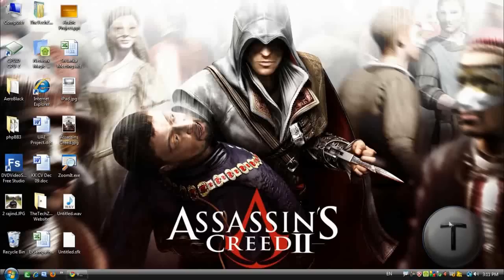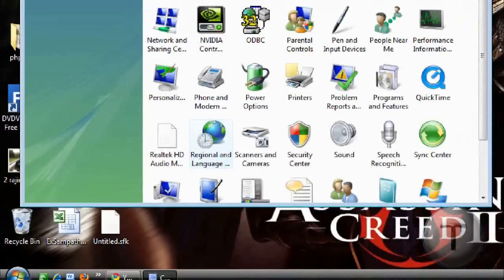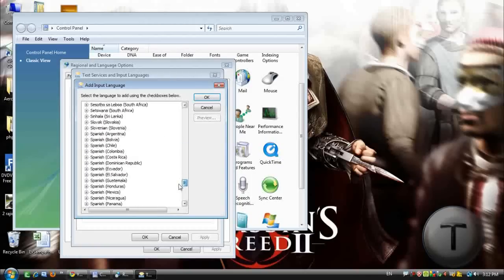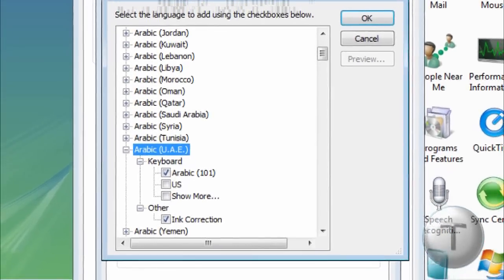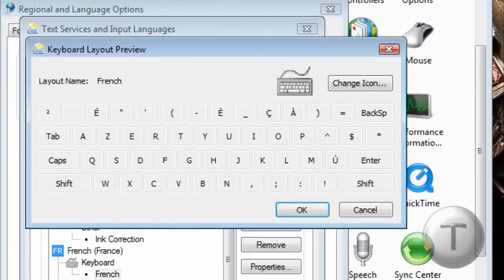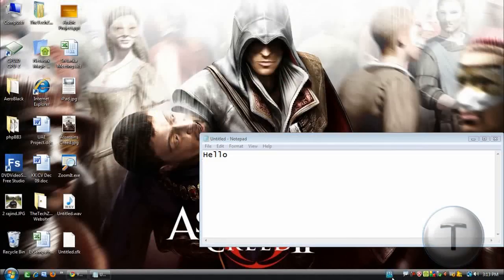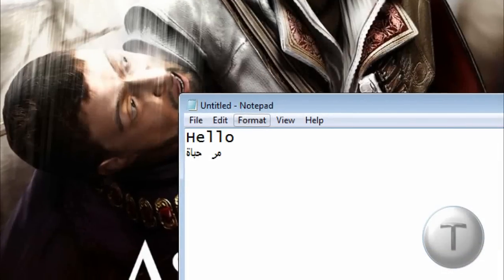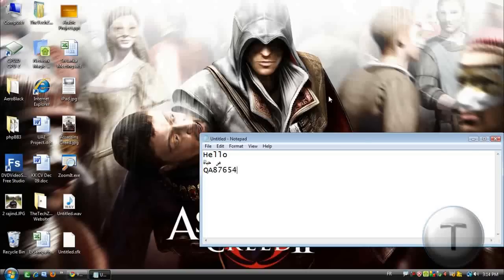Change Keyboard Layouts in Windows Vista / 7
CHECK OUT THE ARTICLE VERSION! -

If you are in need to type in a different language in Windows Vista or Windows 7, then here's the tutorial for you. There are alot of Keyboard layouts to choose from so choose the appropriate one. And also what do you think of the new intro?